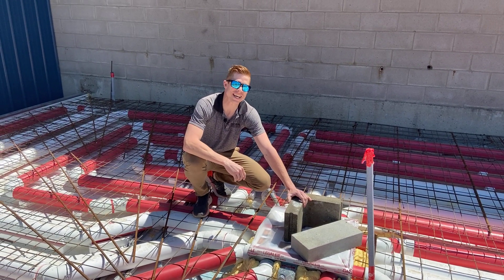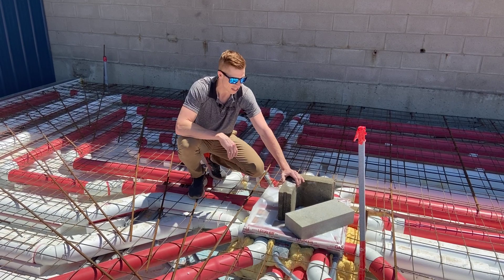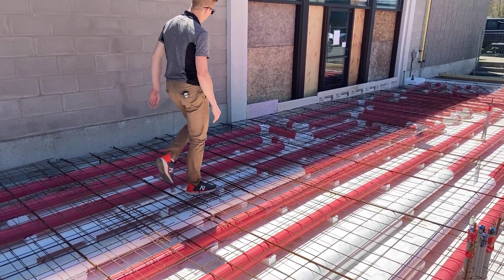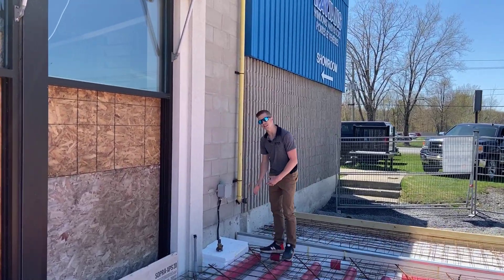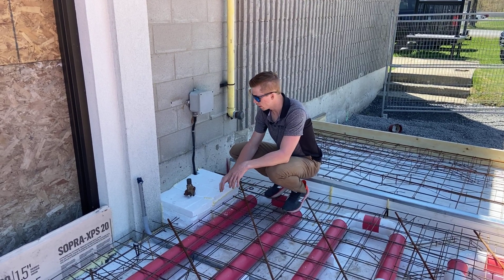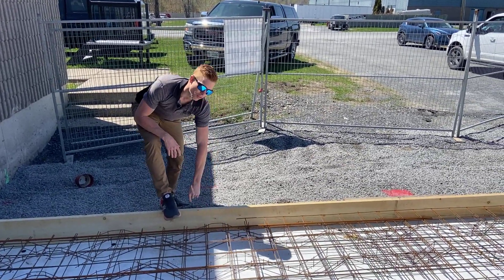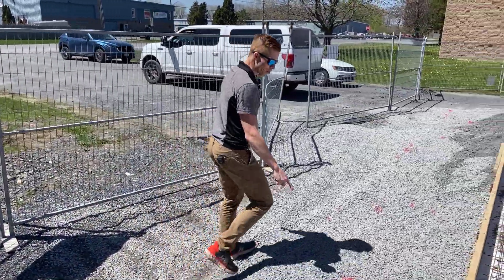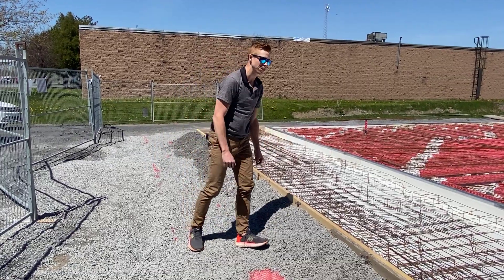Day 6 - Legalett is Finished ~ How to build an amazing showroom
RayJans Windows and Doors is a residential and commercial firm that provides any service surrounding windows, doors and many more exterior home finishes.

This video, along with many more, are part of a series showing our journey to building a brand new addition / showroom.